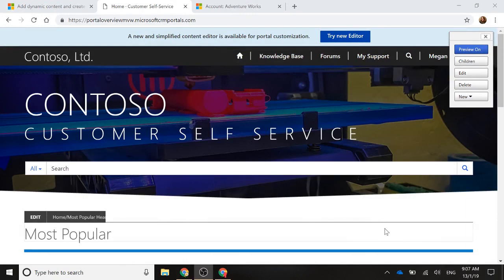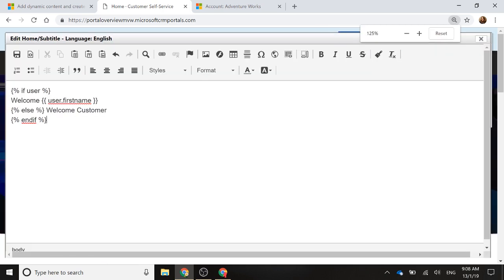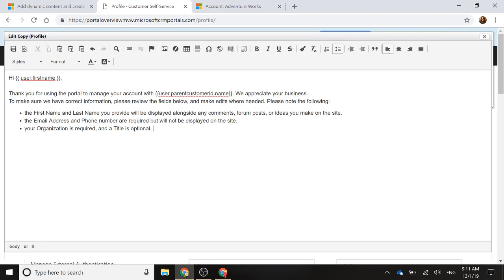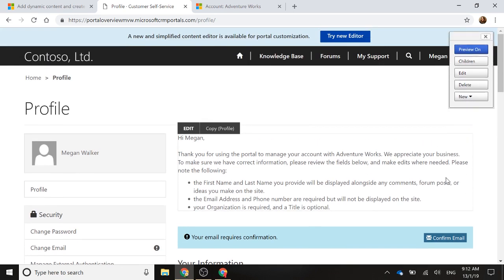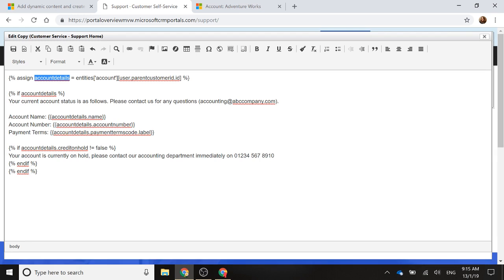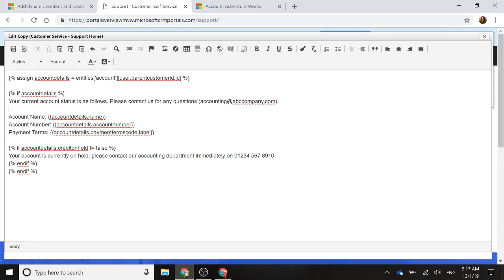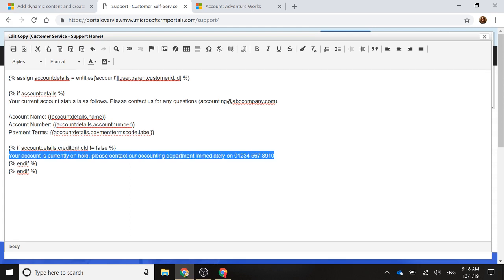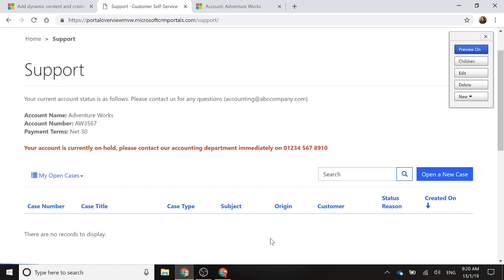Using Liquid To Personalise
This video is part of a series on Microsoft Portals, as part of Dynamics 365.